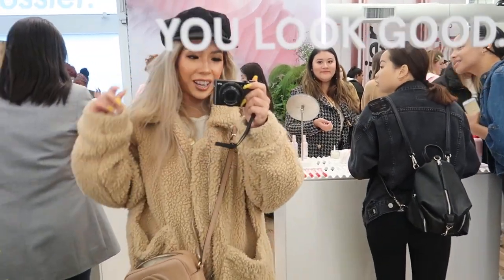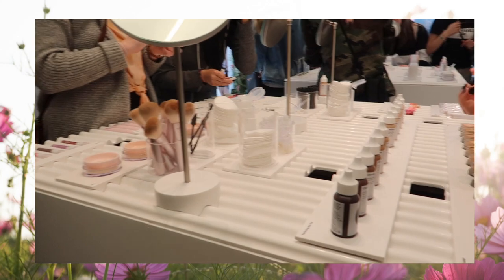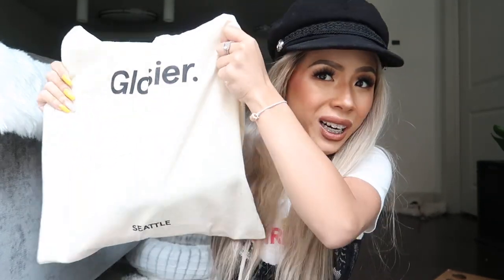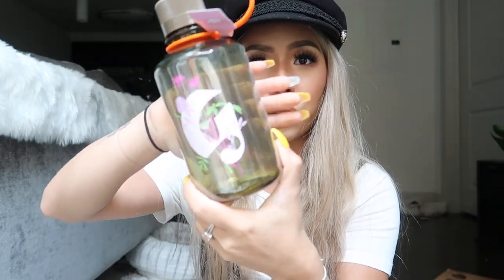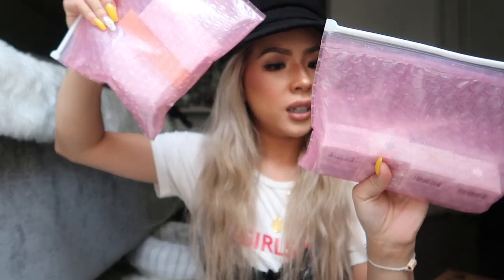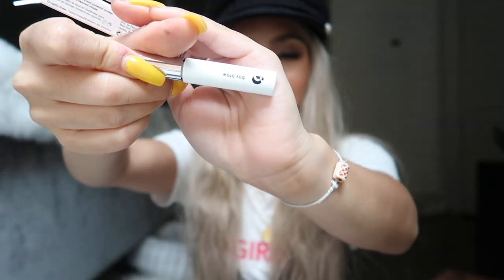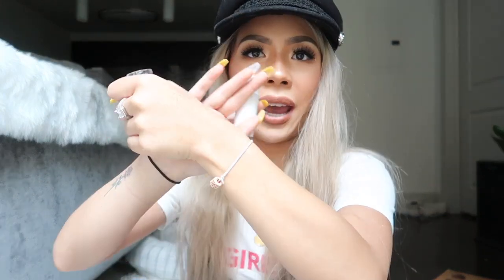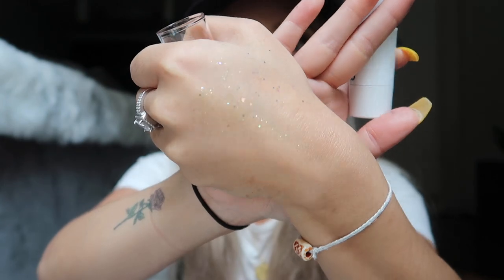GLOSSIER POP-UP HAUL | ILIKEAMY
If you want to check out the Seattle Pop-Up, it's located at 200 Broadway E, Seattle, WA 98102 :)